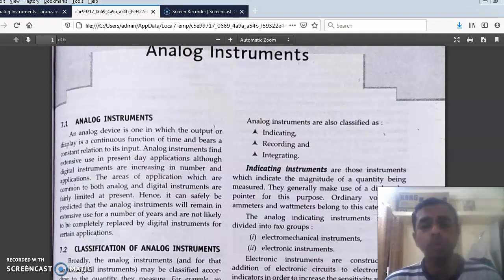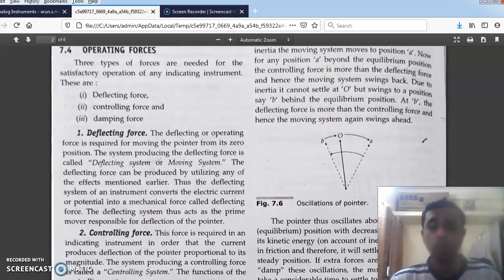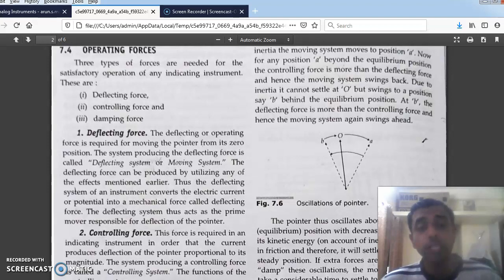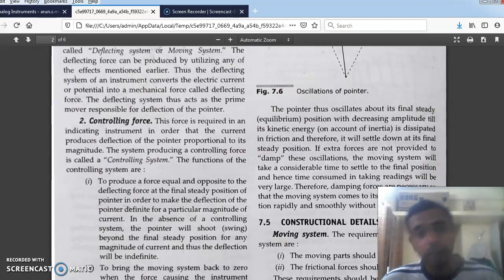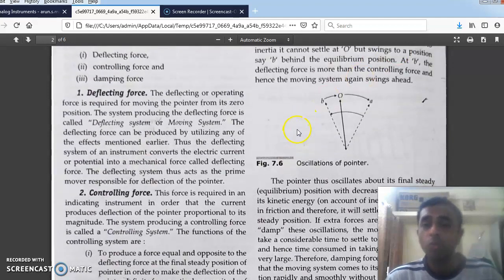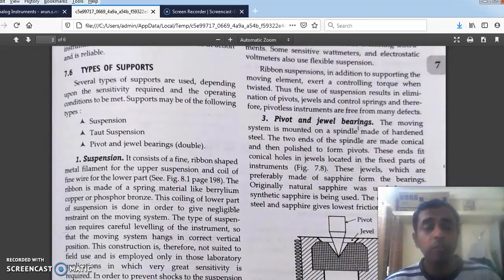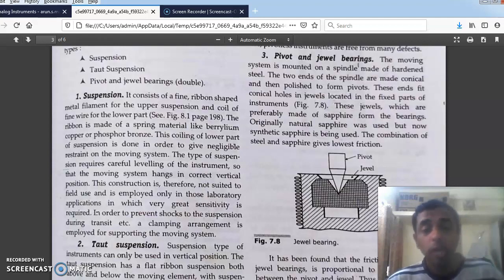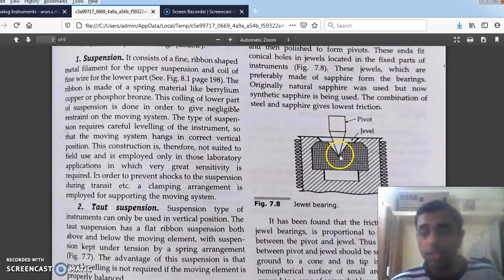Analog Instruments basics